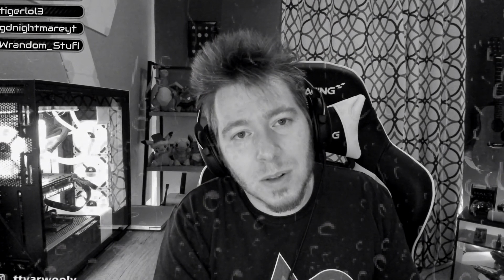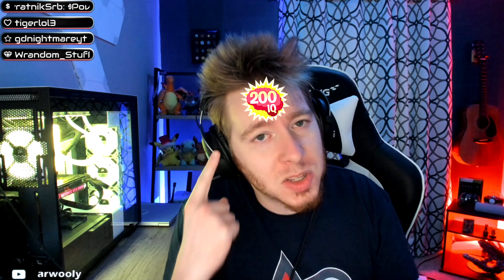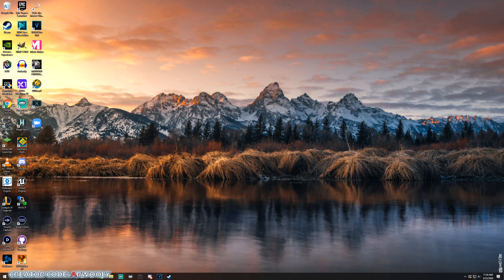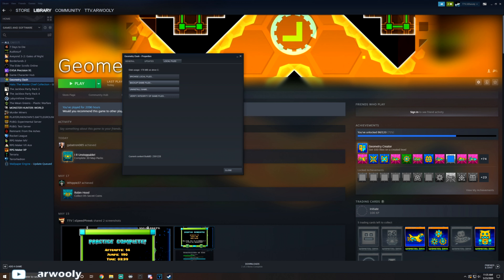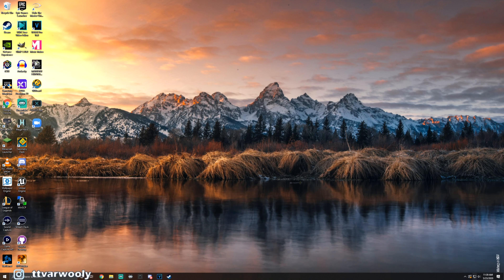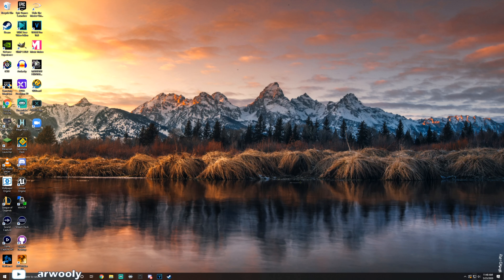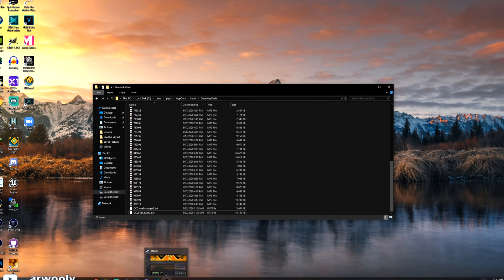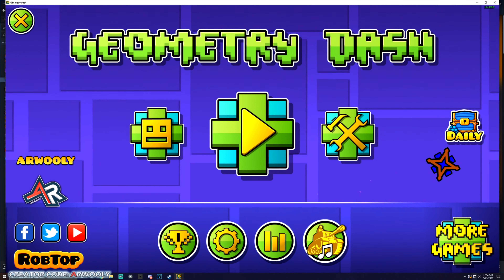How to fix Geometry Dash not opening! | (step by step guide)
This video is a step by step guide on how to fix your Geometry Dash game when it will not open! I will go over 4 different methods on how to FIX your Geometry Dash game. 3/4 of these methods will NOT result in data loss! This is a guide for Windows computers.

0:00 - 4:24 Story Time
4:24 - 8:00 Backup Data
8:00 - 9:34 1st: Method
9:34 - 11:01 2nd Method
11:01 - 12:15 3rd Method
12:15 Secret Method

Hopefully this guide will prevent you from losing weeks of progress, if not all your stats when your game files get corrupted and Geometry Dash won't open.  The 4th method in the video is the secret method that I've never seen online before, so make sure to check it out.